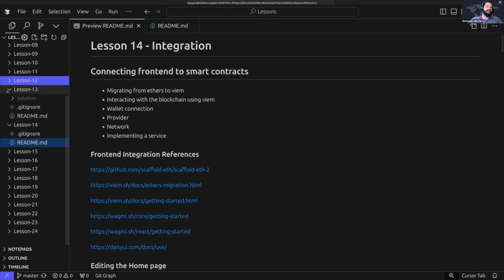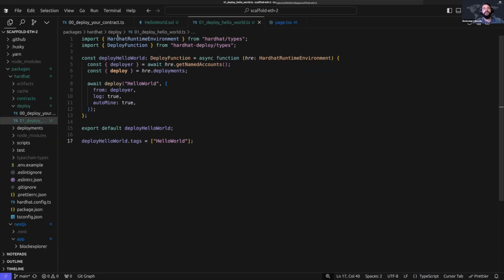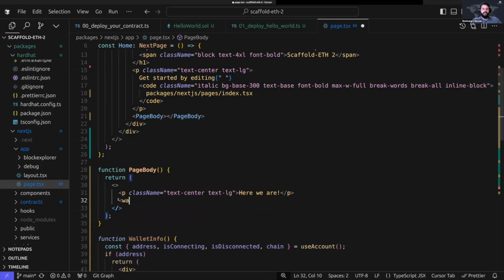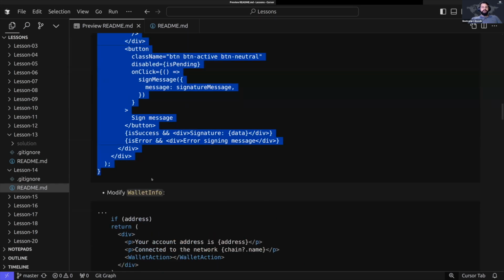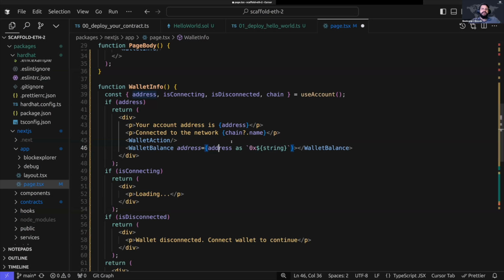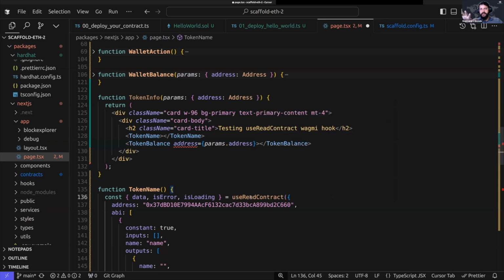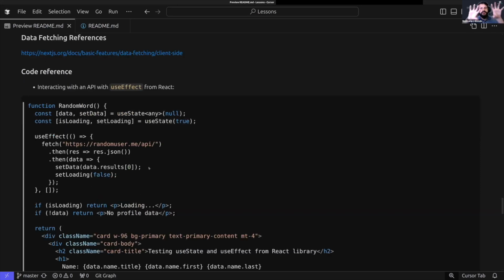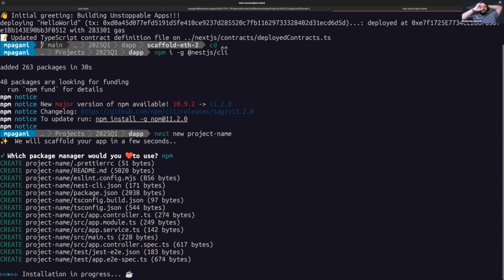Integration - EVM Bootcamp Q1 2025 - Tuesday, Week 4